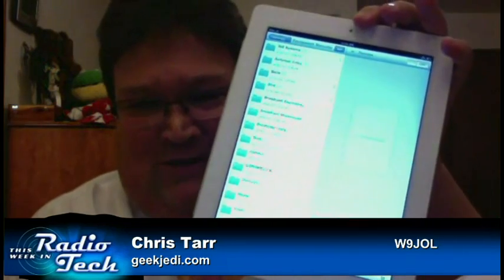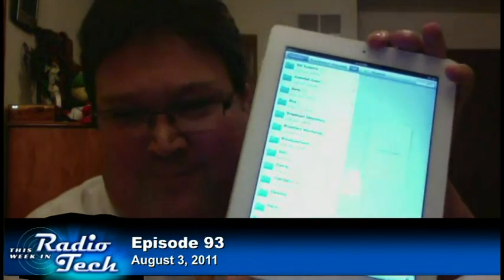This Week in Radio Tech 93: Benchwork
Hosts: Kirk Harnack, Chris Tarr and Chris Tobin
In this episode we talk about troubleshooting and repair of broadcast equipment including tips and techniques from industry veteran, Mark Persons.
Guest: Mark Persons.

Running time: 1:09:20